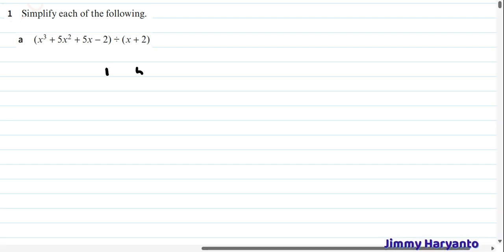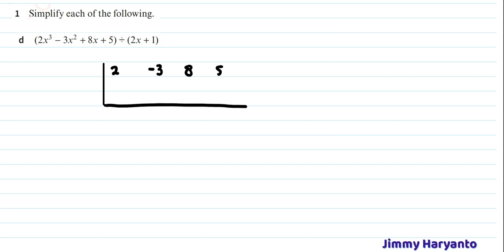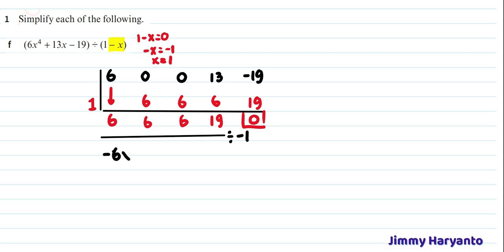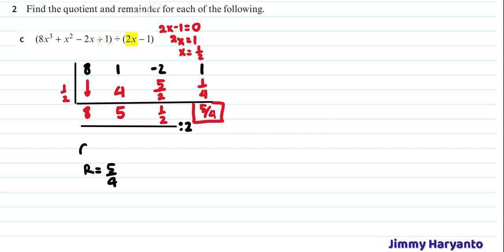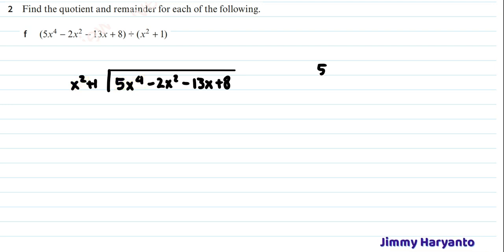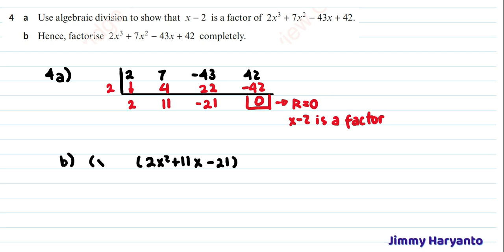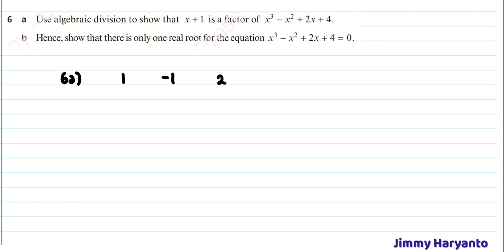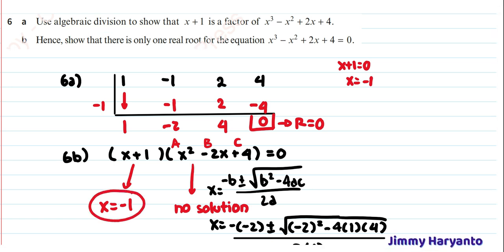Polynomial Exercise 1